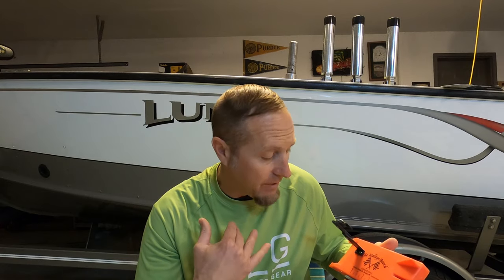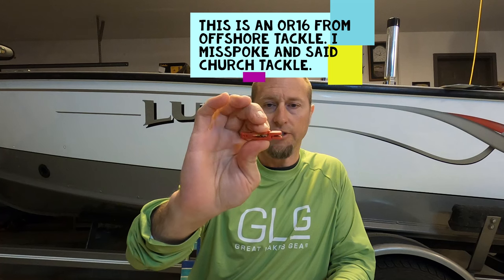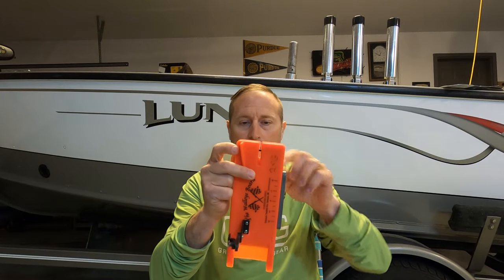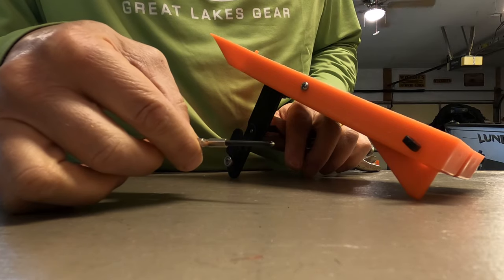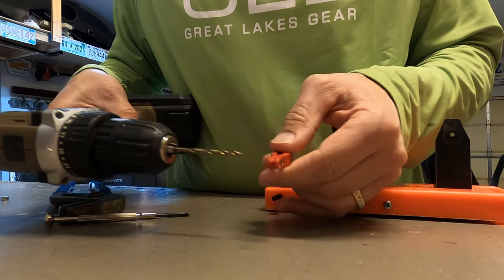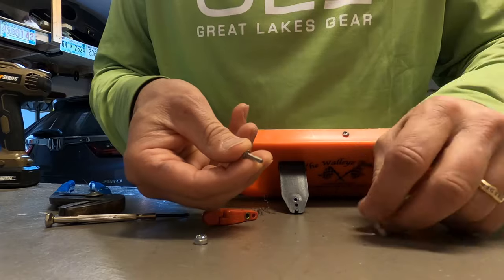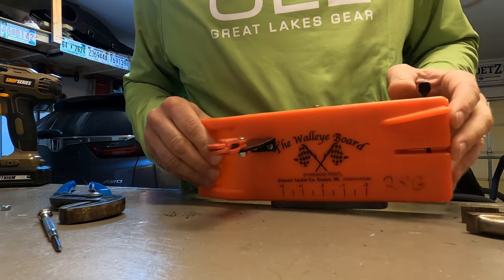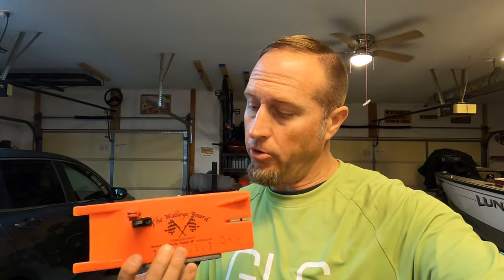Church Tackle Co. "The Walleye Board" upgrades with Offshore Tackle OR16 pinch pad.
My Church Walleye Boards have been slipping and giving me fits lately while trolling. I did a ton of research, checked with buddies and I think I came up with a good solution that I share on today's video. Thanks, Captain Bryan